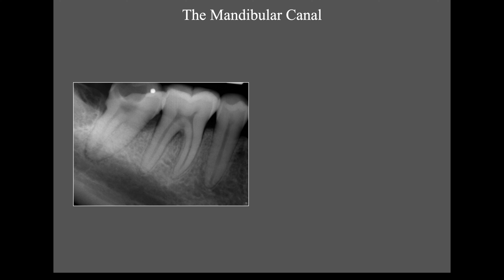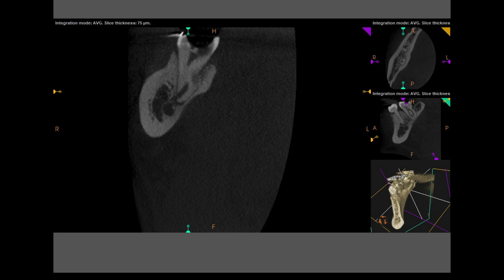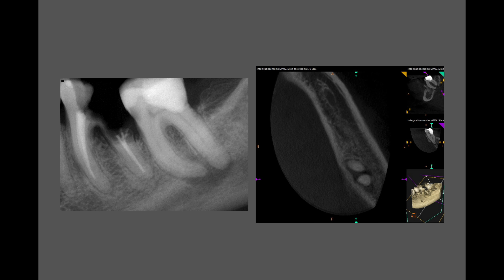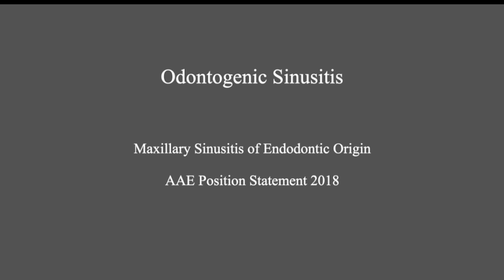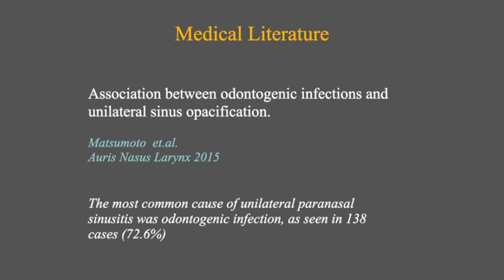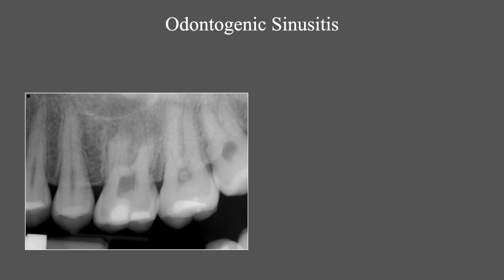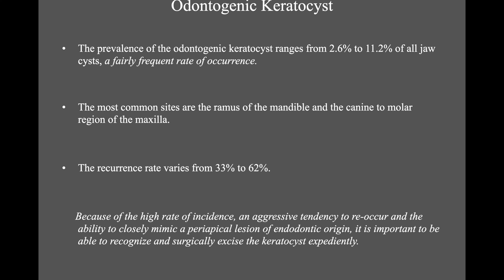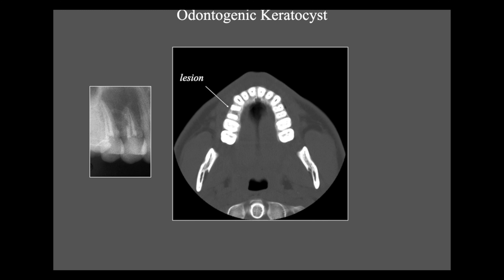Clinical Cases with Dr Alan Nevins Part 1 of 2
Dr. Nasseh visits with Dr. Nevins and speak about a few clinical cases for tx. planning.